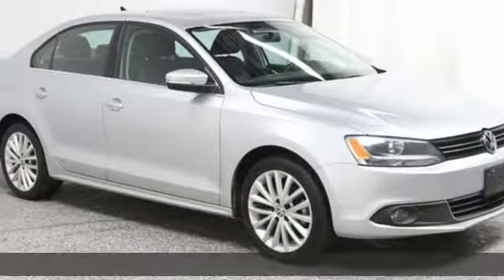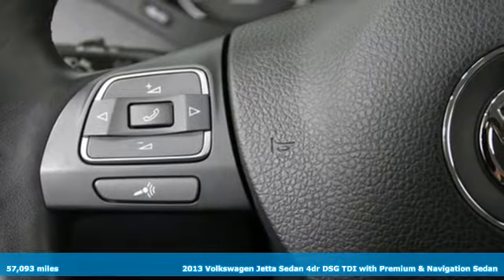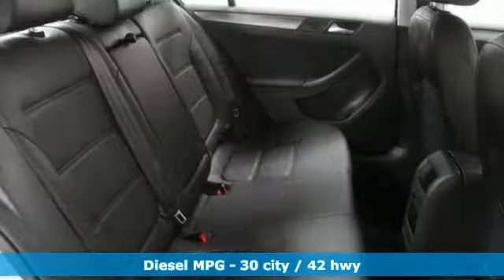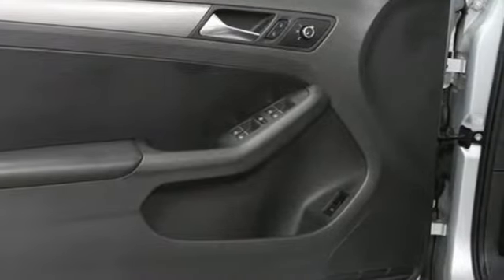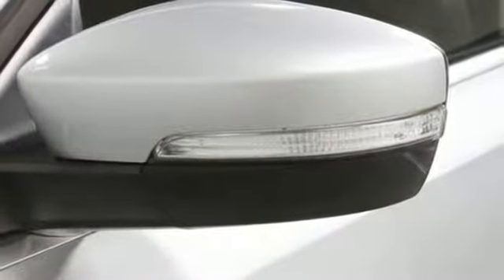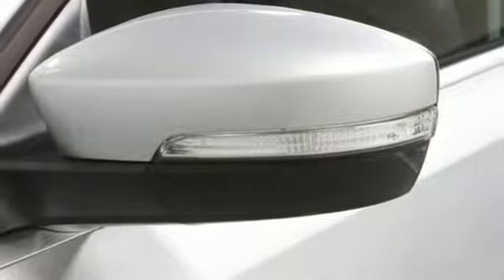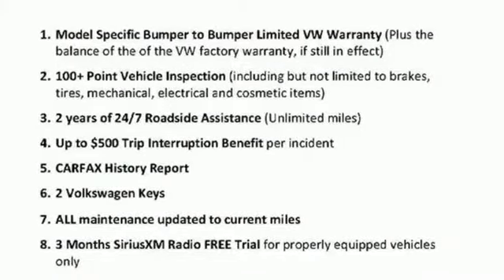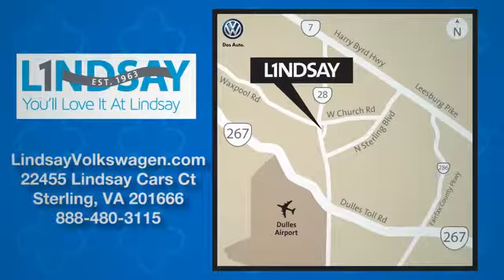Used 2013 Volkswagen Jetta Sedan Sterling Chantilly, VA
Year: 2013
Make: Volkswagen
Model: Jetta Sedan
Trim: 4dr DSG TDI
Engine: L Cyl.
Color: SILVER
Mileage: 57093
Stock #: V407535A
VIN: 3VWLL7AJ7DM377106
ONE OWNER, VOLKSWAGEN CERTIFIED PRE-OWNED WITH TWO YEAR OR UNLIMITED MILE WARRANTY!! Jetta TDI 2.0, 2.0L TDI Diesel Turbocharged, 6-Speed Automatic DSG, FWD, Reflex Silver Metallic, Titan Black w/V-Tex Leatherette Seat Trim, 16 Mambo Alloy Wheels, Navigation System, Power Tilt & Sliding Sunroof. 2013 Volkswagen Jetta TDI Reflex Silver Metallic 2.0 CARFAX One-Owner. Clean CARFAX. FWD 6-Speed Automatic DSG 2.0L TDI Diesel TurbochargedbrRecent Arrival! 30/42 City/Highway MPGbrVolkswagen Certified Pre-Owned 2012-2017 Model Years Details:brbr * Roadside Assistancebr * Limited Warranty: 24 Month/24,000 Mile beginning on the new certified purchase date or expiration of new car warranty expires (whichever occurs later)br * 2 Years of 24-Hr Roadside Asst. Transferability See Dealer for Detailsbr * Warranty Deductible: $50br * Vehicle Historybr * 100+ Point Inspection

Address:
22455 Cedar Green Road